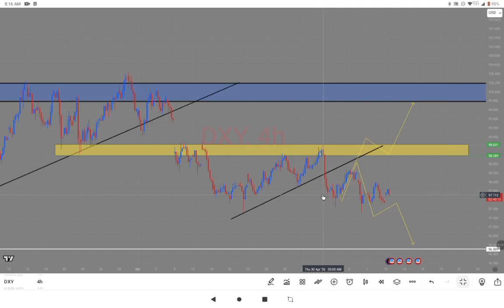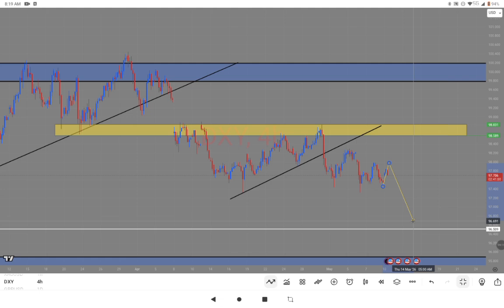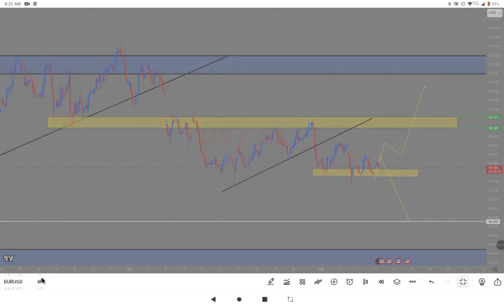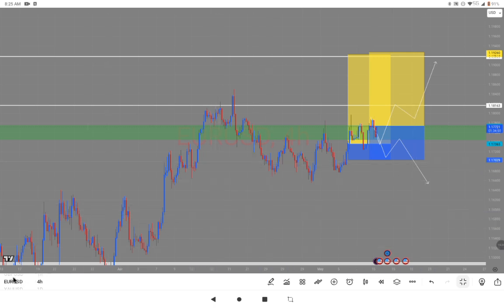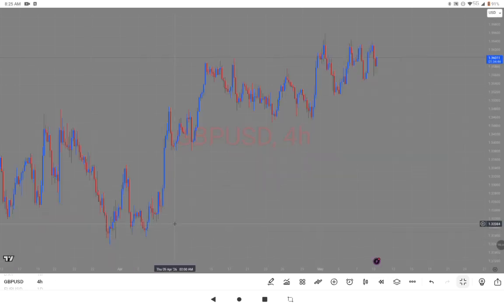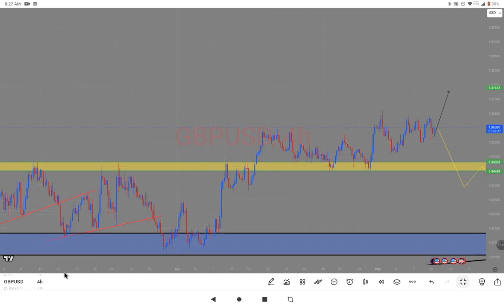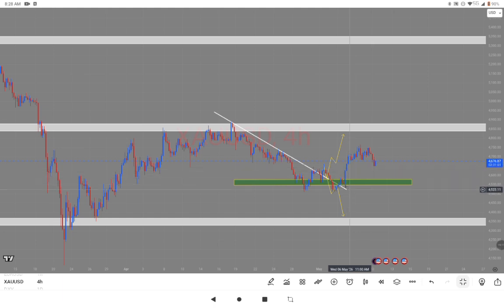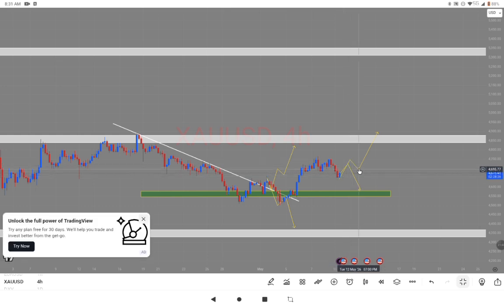WEEKLY FOREX ANALYSIS ( 11th - 15th MAY 2026 ) DXY, XAUUSD, GOLD, GBPUSD, EURUSD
Welcome to DivineFX, where trading meets simplicity and growth.
I’m Divine, a Forex trader sharing my journey and understanding of the market — from the charts to consistent profitability.
It's about building discipline and character that carry into every area of life.